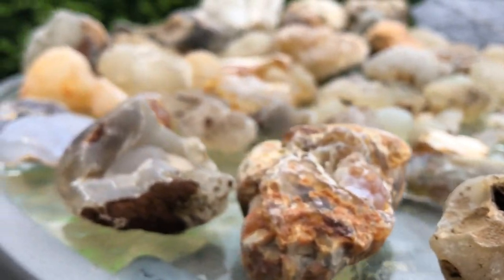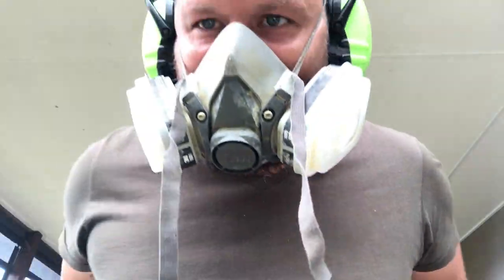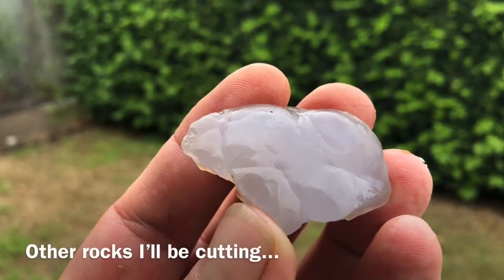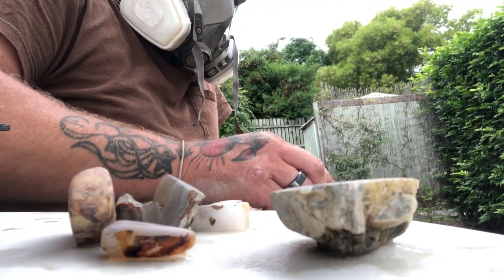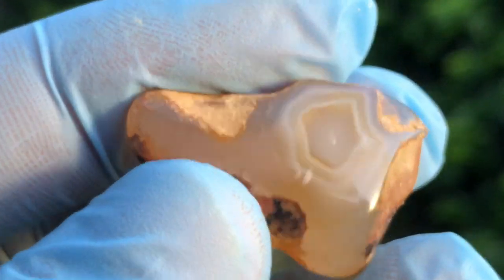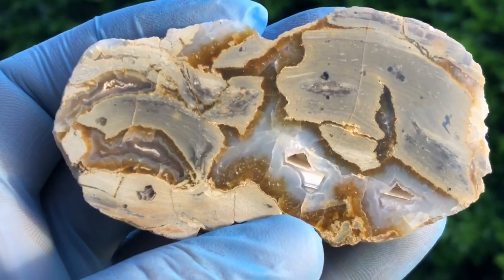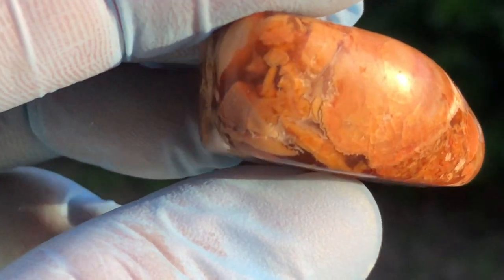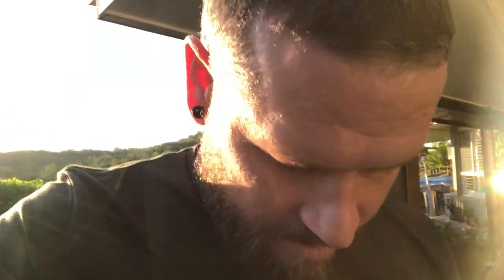Cutting & Polishing Rocks • Agates, Thunder Eggs & Chalcedony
In this video I'll be cutting and polishing the treasures we collected from our adventure into the hills of South East Queensland Australia. From Blue Chalcedony, Carnelian Moss Agate, to a little Thunder Egg and a big one, full of colourful Rhyolite hosting clear chalcedony, the tile saw and the Big saw, unveil the beauty of what's inside these semi precious gems from Australia, while the polishing brings them to life. I hope you enjoy the true wonder we find from cutting and polishing rocks. Just like rockhounding, it's an adventure.